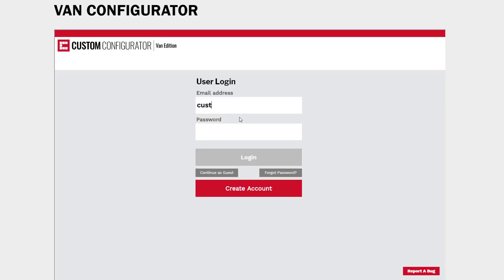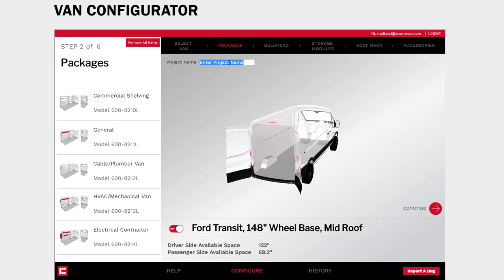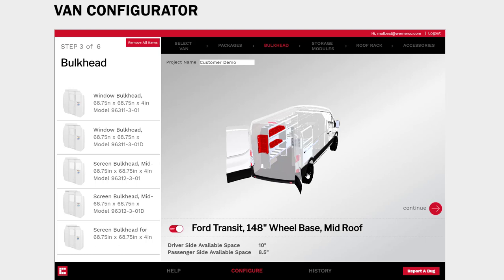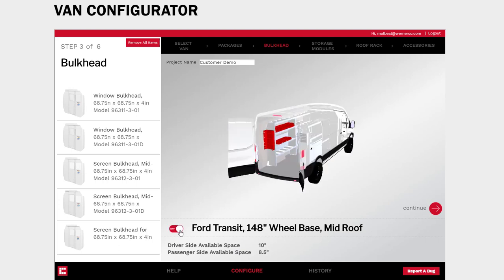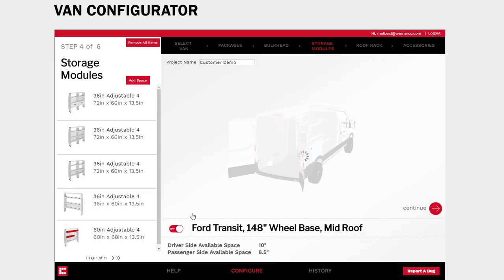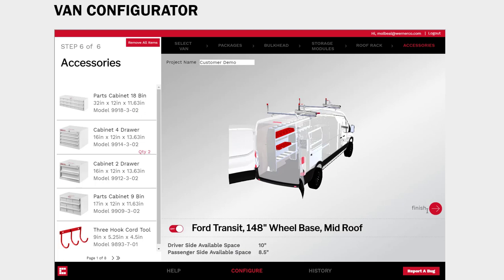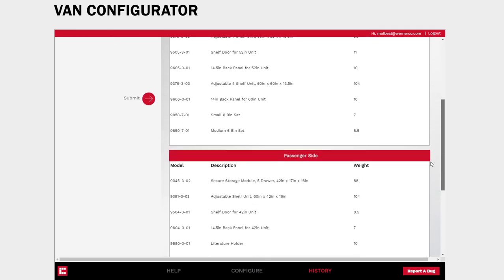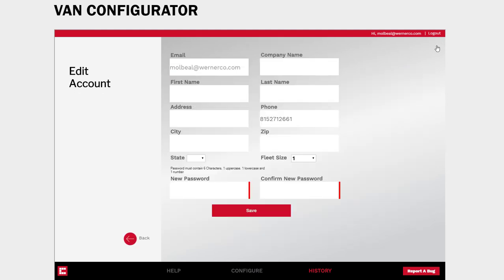WEATHER GUARD® - How to Use the Van Configurator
Tutorial on how to use the WEATHER GUARD® Van Configurator.